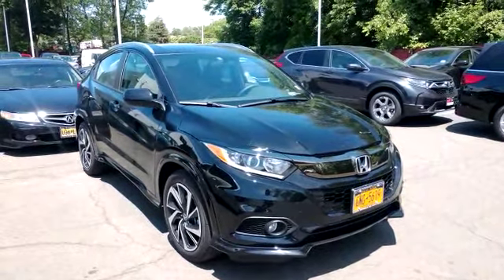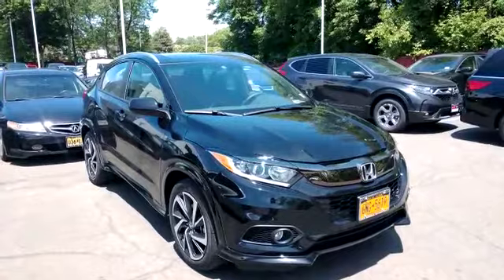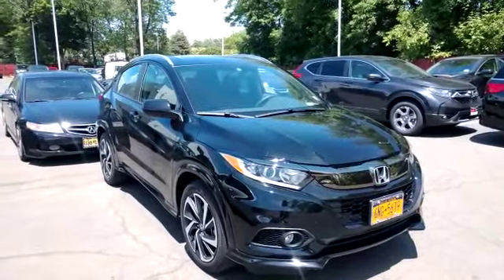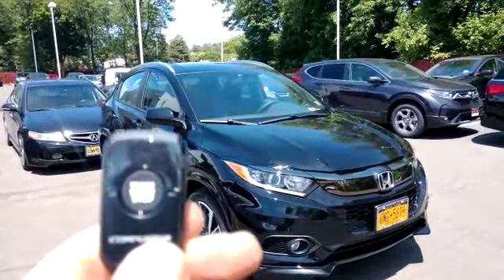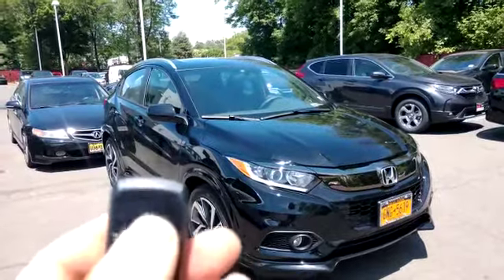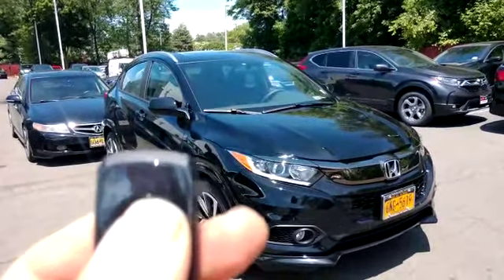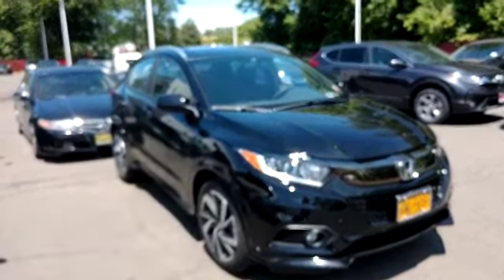2019 Honda HRV Remote Start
We installed a compustar 1 button remote start system.